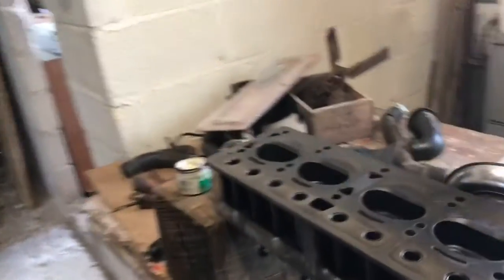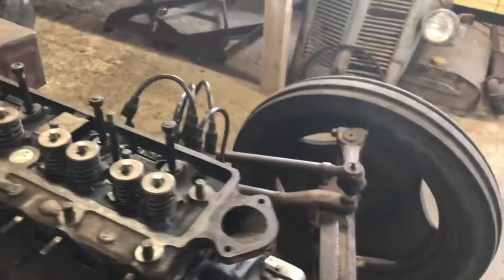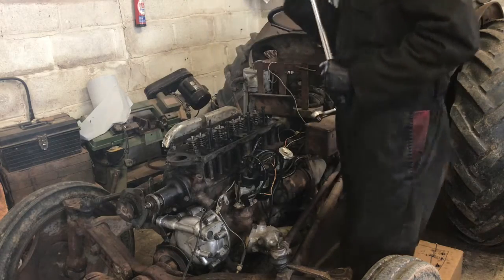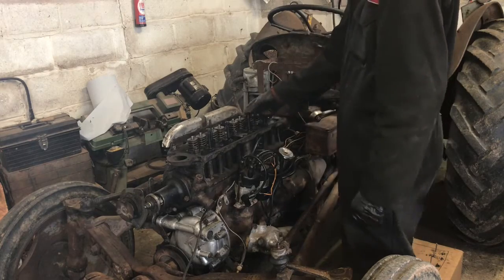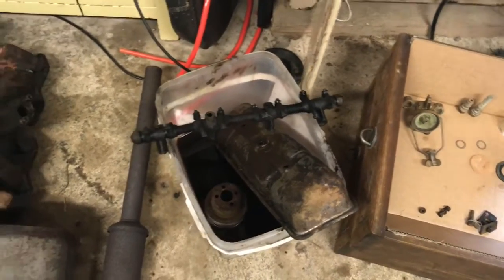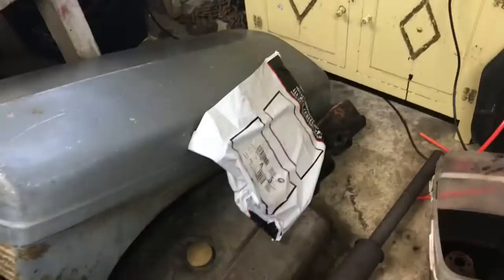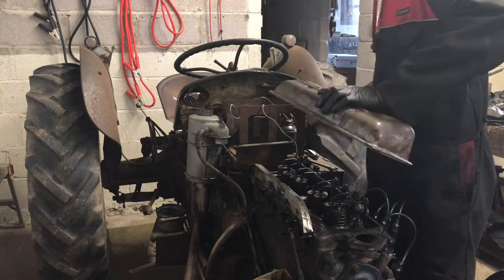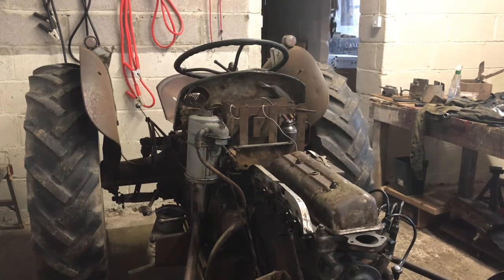Ferguson TED20 engine rebuild Part 4: Reassembly begins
My series of videos showing my Ferguson TED20 strip down, this is part four, showing the cylinder head stud clean up and reassembly of the head and rockers.